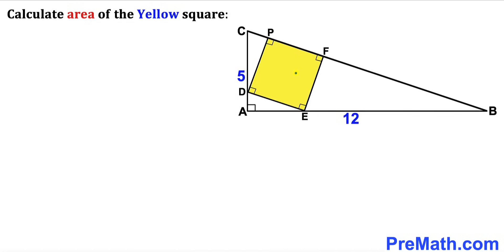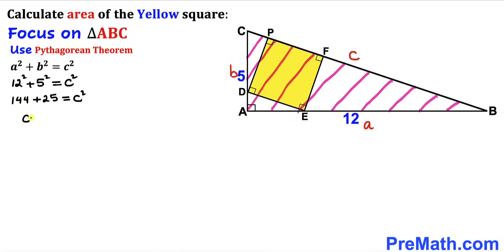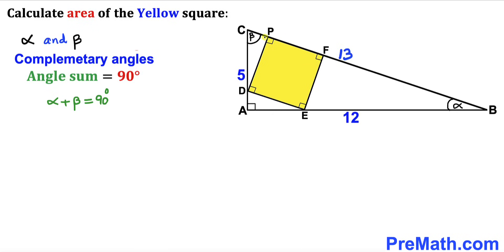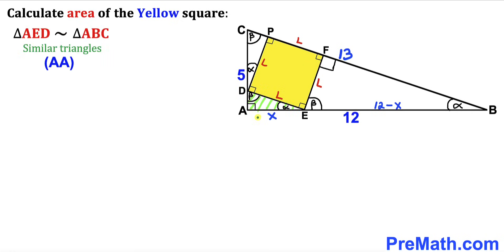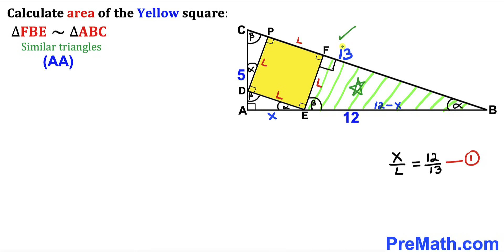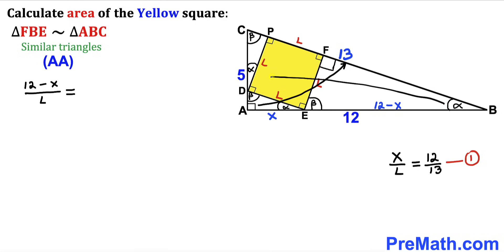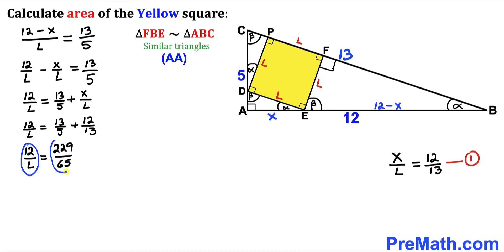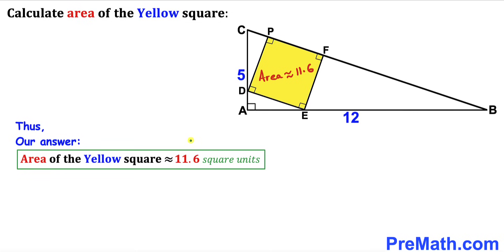Can you find the area of the Yellow Square? | (Important Geometry skills explained)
Learn how to find the area of the Yellow square inscribed in the right triangle. Important Geometry skills are also explained: area of the square formula; Pythagorean Theorem; similar triangles. Step-by-step tutorial by PreMath.com

blackpenredpen
math olympics
olympiad exam
math olympiada
British Math Olympiad
olympics math
olympics mathematics
Number Theory
mathcounts
math at work
Pre Math
Olympiad Mathematics
Olympiad Question
Find Area of the Shaded Triangle
Geometry
Geometry math
Geometry skills
Right triangles
Exterior Angle Theorem
pythagorean theorem
Isosceles Triangles
Area of the Triangle Formula
Competitive exams
Competitive exam
Pythagorean Theorem
Square
Diagonal
Congruent Triangles
coolmath
my maths
mathpapa
mymaths
cymath
sumdog
multiplication
ixl math
deltamath
reflex math
math genie
math way